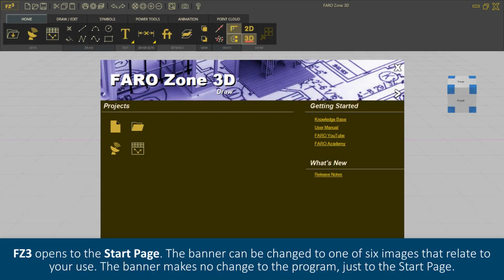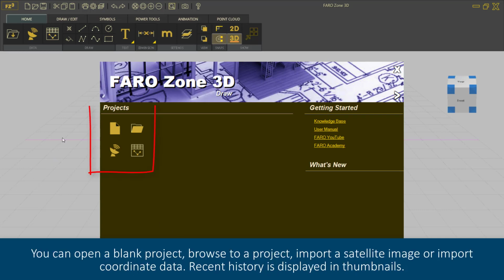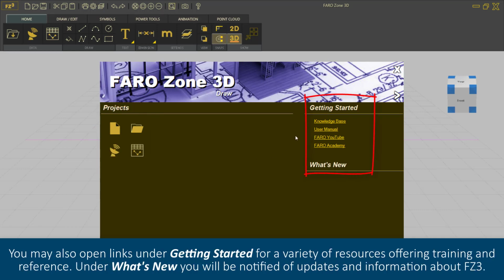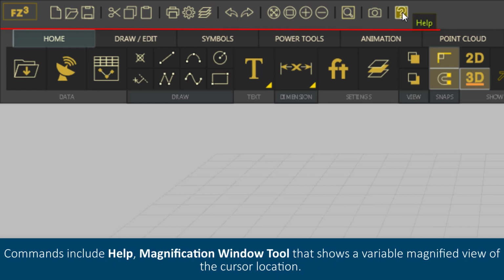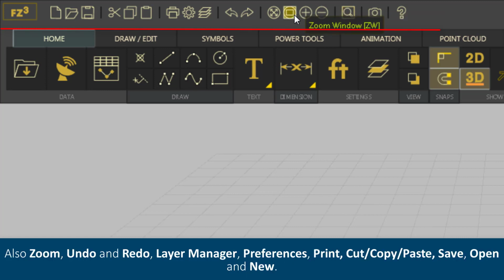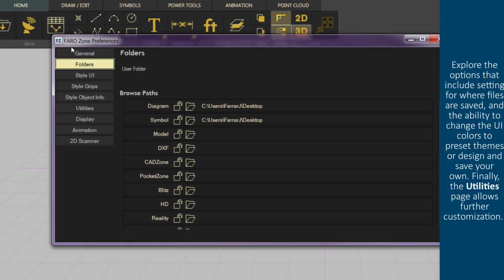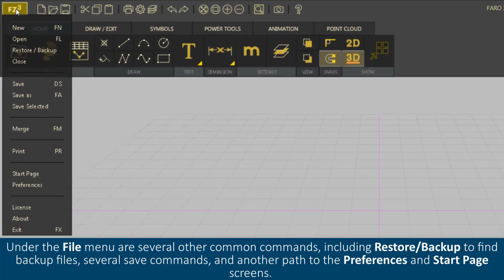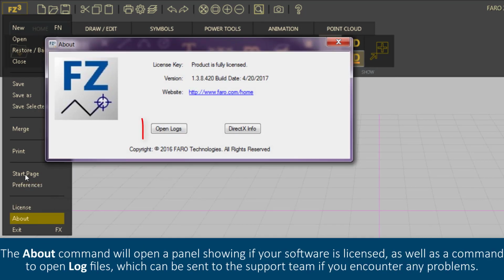FARO Zone 3D - Interface Overview - English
FARO Zone 3D is highly intuitive with clear icons and an easy to use interface. Watch to review the structure and logic of the UI.